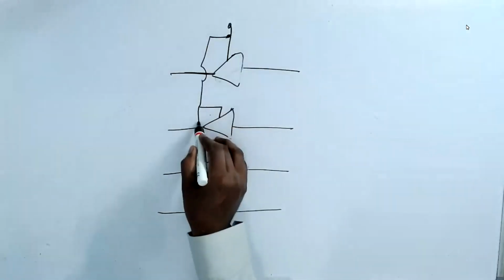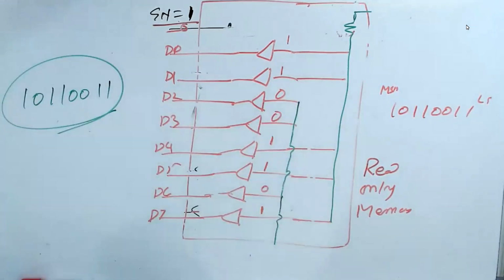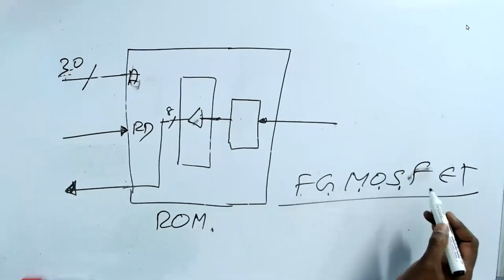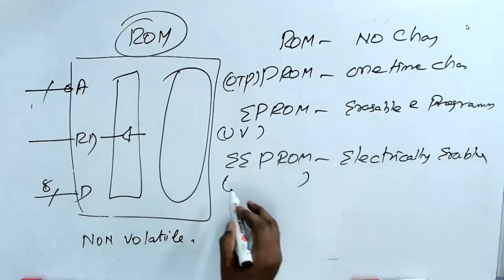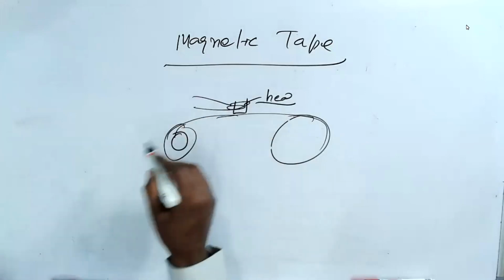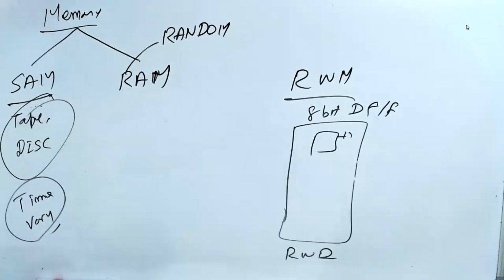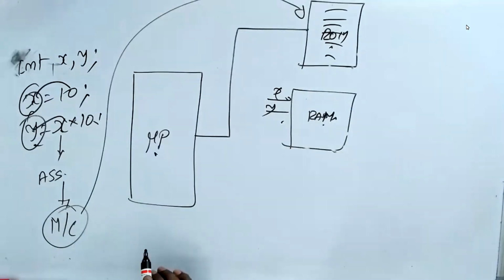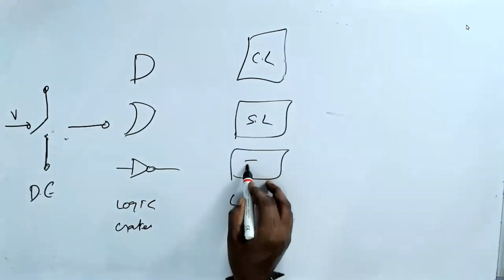ROM | Week 6 Session 2